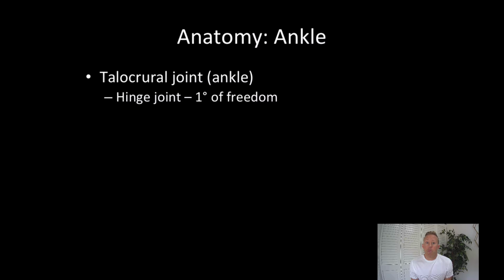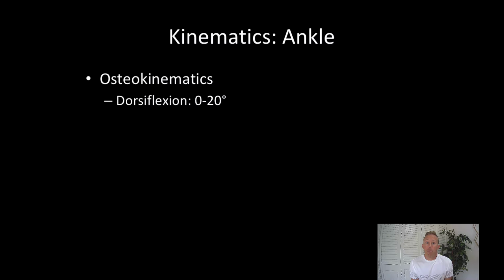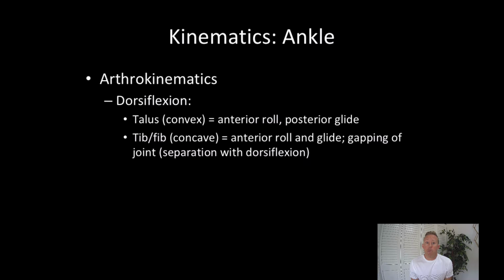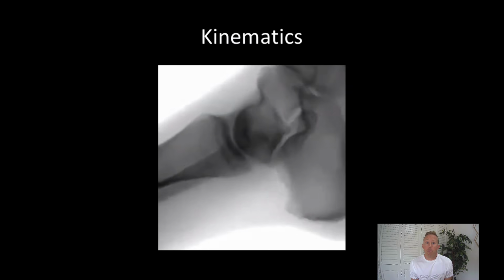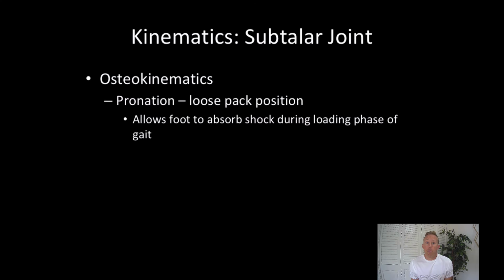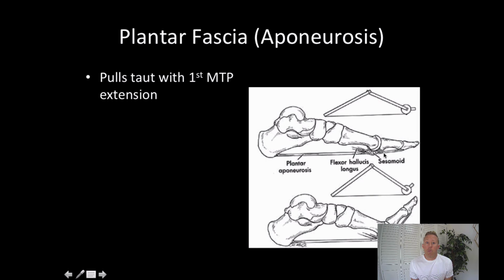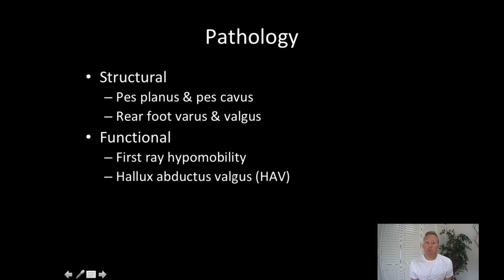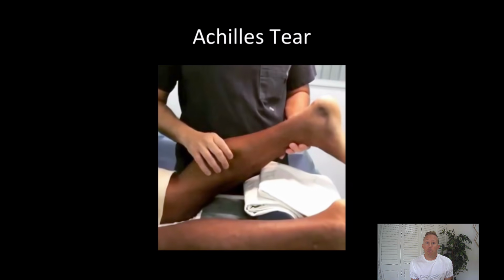Biomechanics Lecture 10: Ankle & Foot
This lecture covers the biomechanics of the ankle and foot and relevant pathologies.